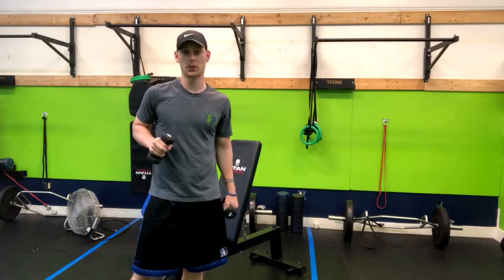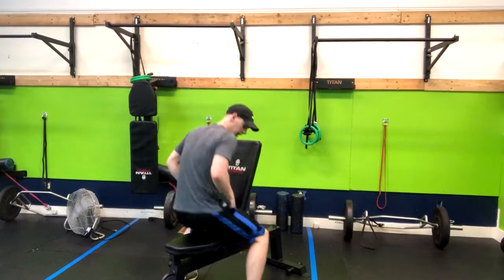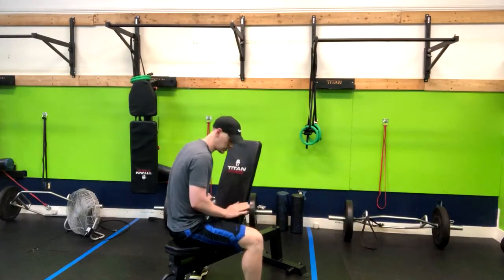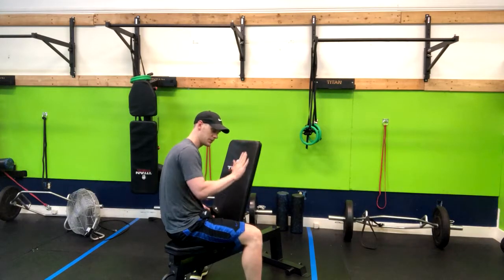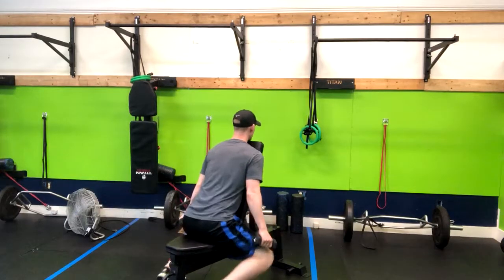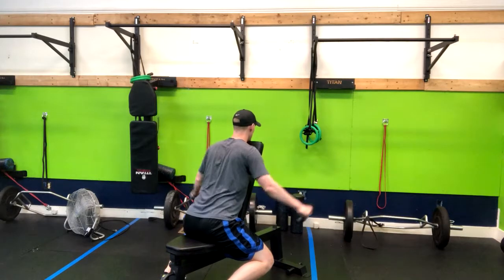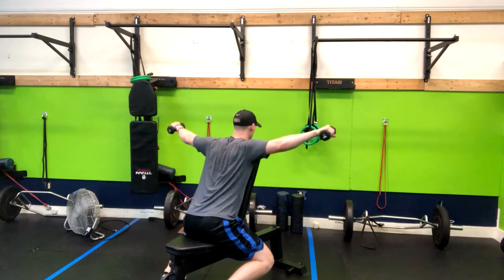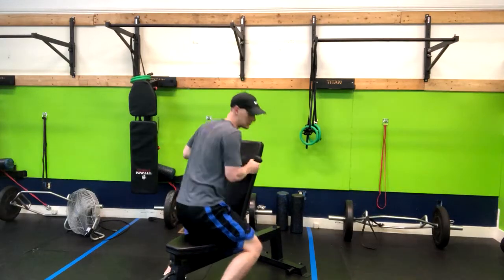Chest Supported Lateral Raise